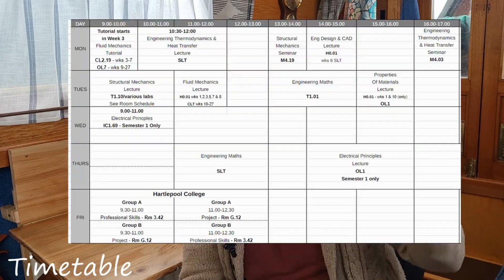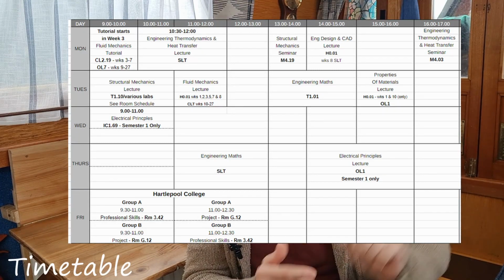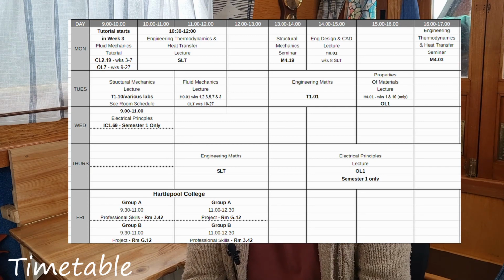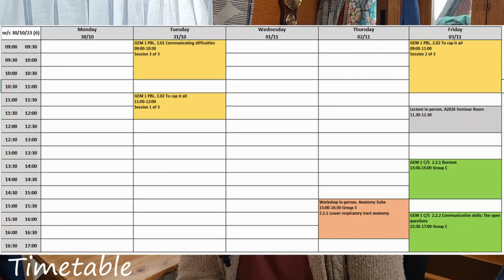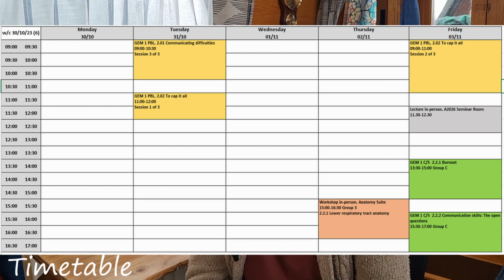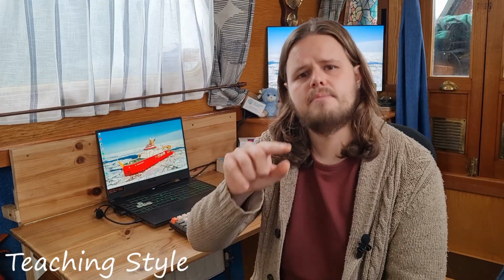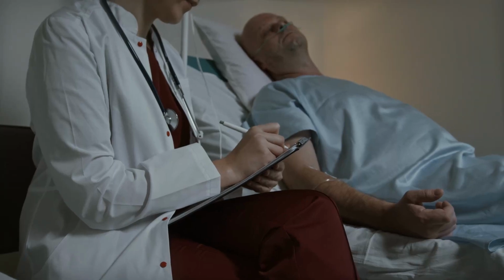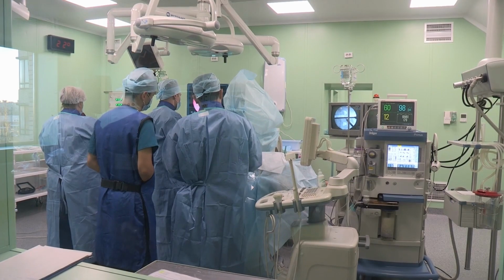Graduate Entry Medicine vs My 1st Degree - 1 Term In 🛠 ✈ ¦ 🫀🦴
We have made it, we are halfway through the second module of GEM!

In this video we look at the differences between my undergraduate degree and Graduate Entry Medicine, focussing on: Modules, Timetable, Teaching Styles, Professional Development and Experience.

*some stock footage and images are used in this video.

TIMESTAMPS
00:00 Graduate Entry Medicine vs My 1st Degree
01:07 Modules
04:56 Timetable
09:23 Teaching Style
16:35 Professional Development
20:29 Experience
22:52 Outro